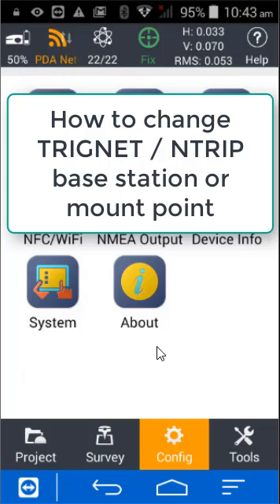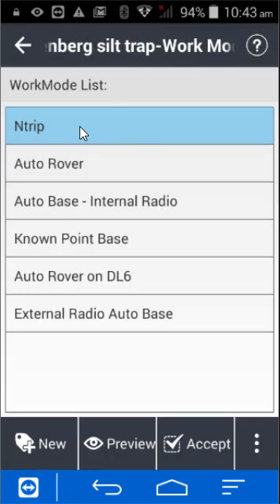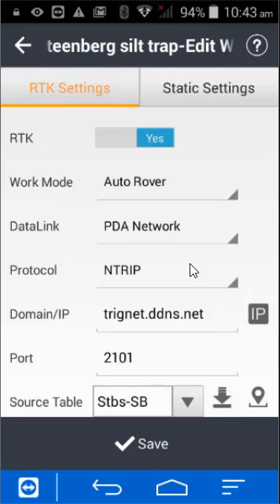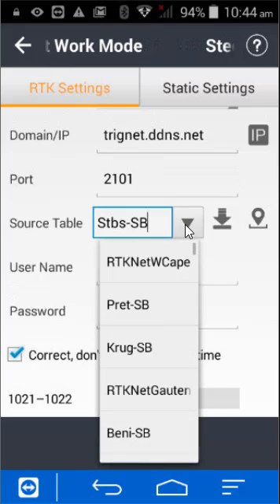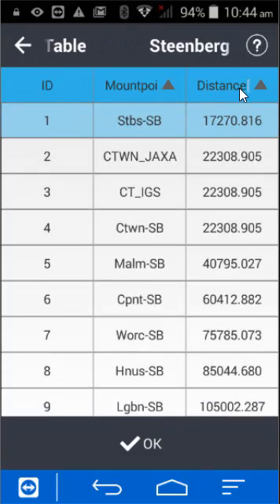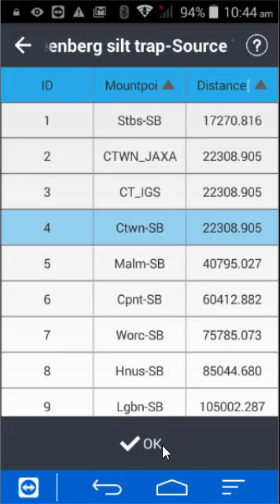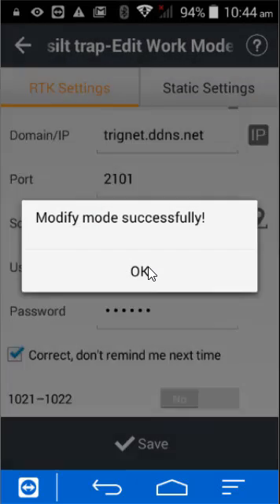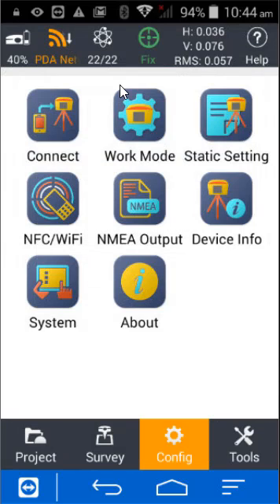CHCNAV Landstar 7 - Change TRIGNET base stations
CHCNAV Landstar 7.3.5 tutorial. How to set up rover with NTRIP service.